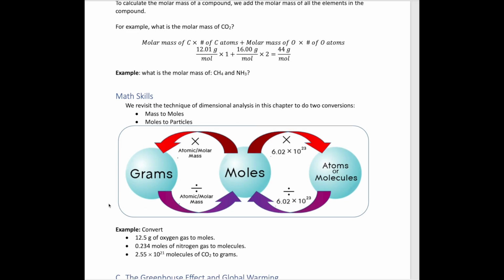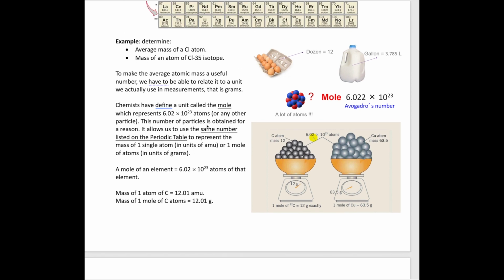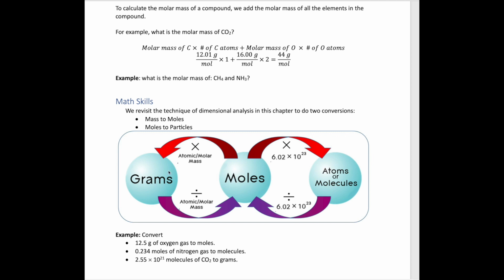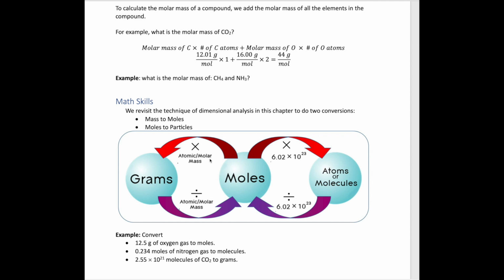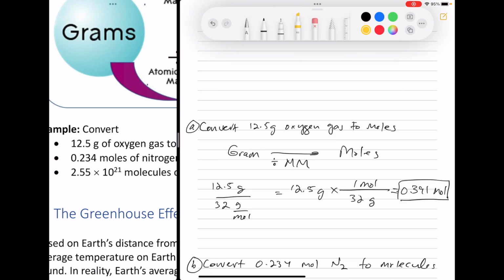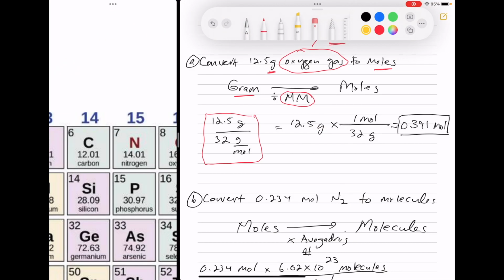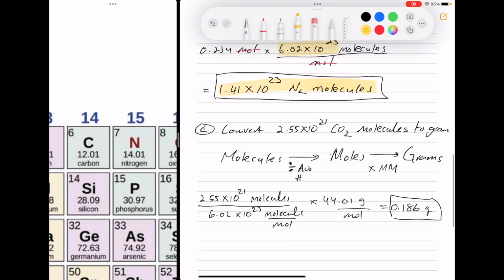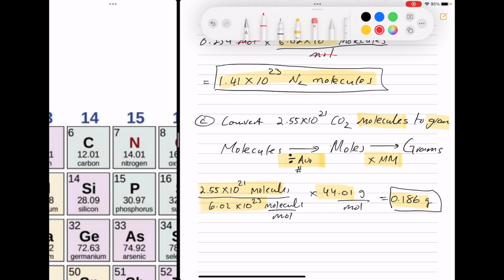Everyday Chemistry Chap 4 Part 2: Mass, Mole, and Particle Conversion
This video describes how to perform conversions of 3 quantities: mass, moles, and number of particles.